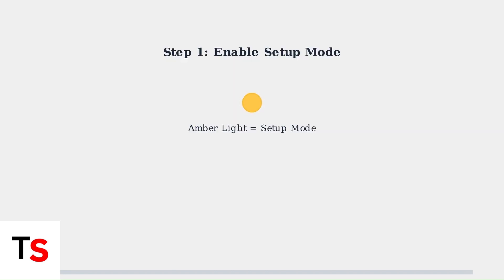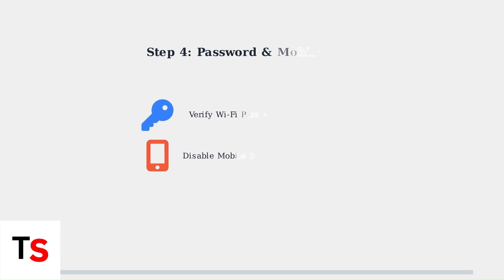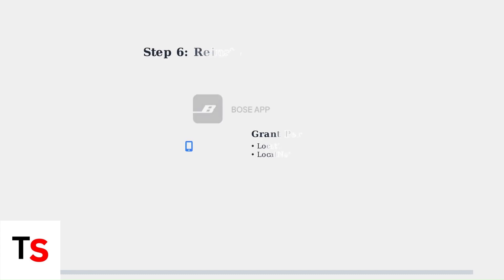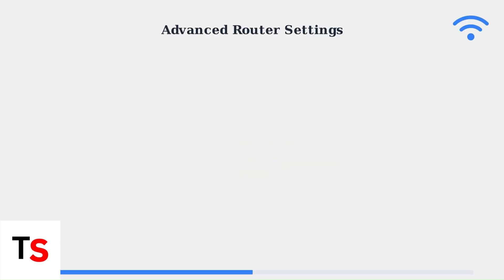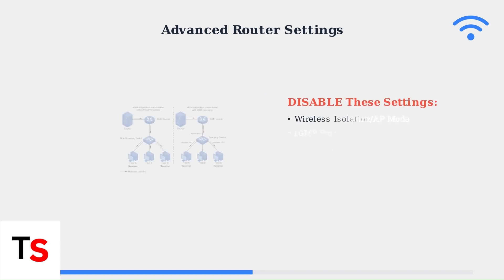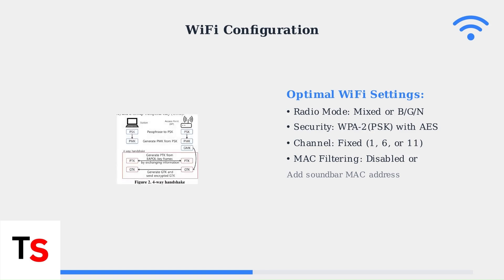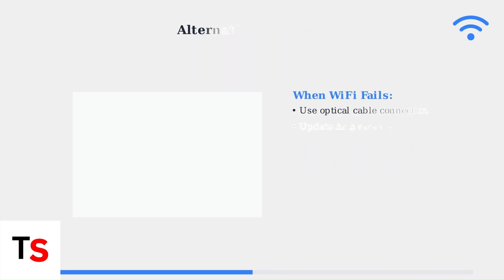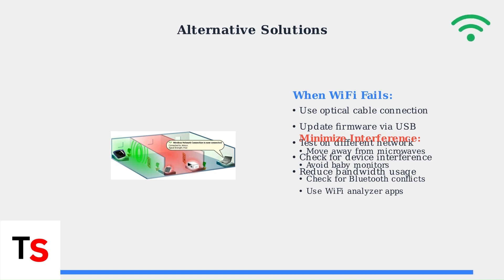How To Fix Bose Soundbar 900 Not Connecting To WiFi | Network Settings Fix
Troubleshoot your Bose Soundbar 900 WiFi connection issues with our step-by-step guide. Fix network settings and enjoy seamless audio streaming today!